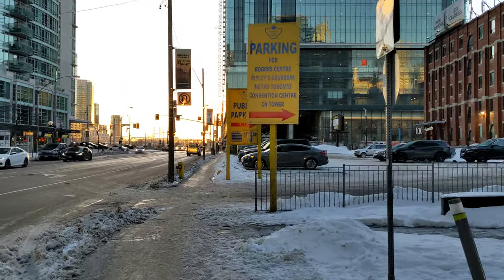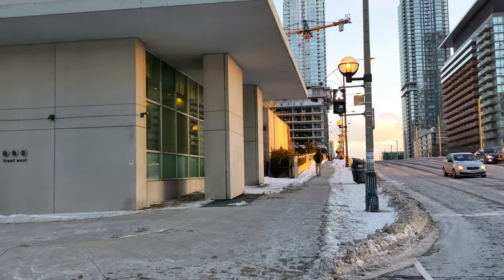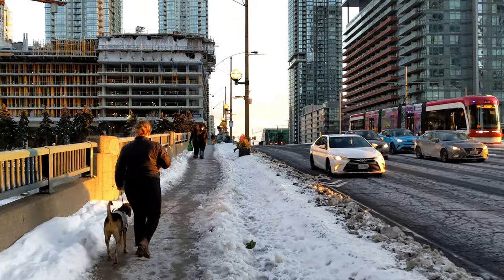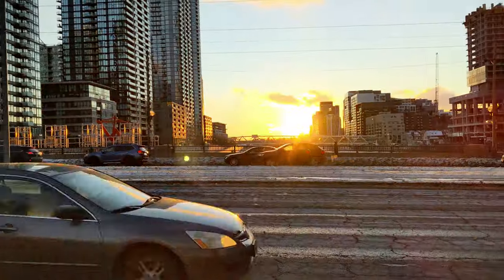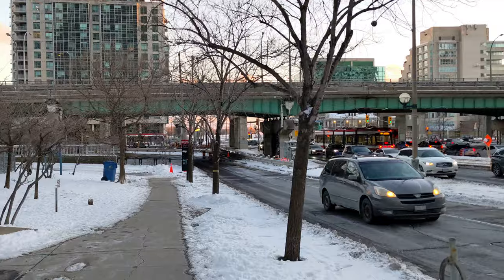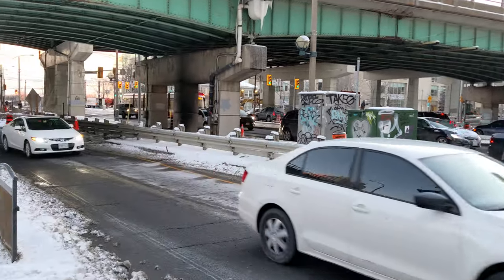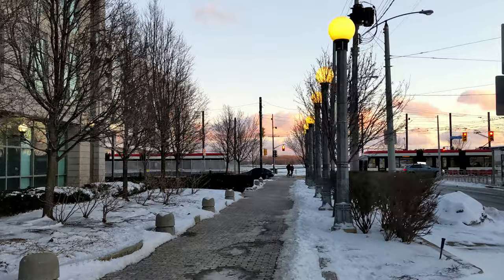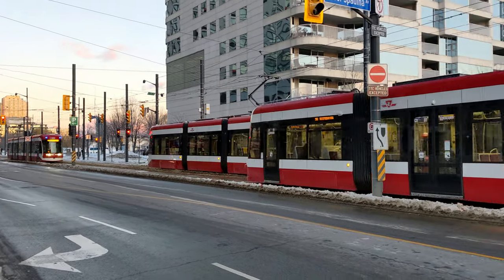Zhiyun Smooth 5 Smartphone Gimbal Real Life Wind (50-70 km/h) & Cold (-20°C -4°F) Test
Zhiyun Smooth 5 Smartphone Gimbal Stabilizer | Real Life Heavy Wind & Cold Test

My AOCHUAN smartphone gimbal broke into pieces only after 8 months. Zhiyun Smooth 5 Smartphone Gimbal is the replacement new gimbal. Hoping this one will last a long time.

Instead of doing a regular review, I wanted to do a real-life field testing of Zhiyun Smooth 5 Smartphone Gimbal in heavy wind and freezing cold.

I will walk on Spadina Street, starting from Bremner Blvd. to Queens Quay West in the downtown Toronto waterfront area.

Zhiyun Smooth 5 Smartphone Gimbal did fairly well, except one time it flipped the phone because of super heavy wind. I don't think this is a negative point because you won't usually video using a gimbal in that type of wind condition.

Chapters:
0:00 Intro
0:15 Real Life Field Test - Zhiyun Smooth 5 Smartphone Gimbal
2:40 Heavy Wind Flipped Phone - Zhiyun Smooth 5 Smartphone Gimbal
5:00 Holding Up - Zhiyun Smooth 5 Smartphone Gimbal
11:00 Conclusions - Zhiyun Smooth 5 Smartphone Gimbal

Ahmed Dawn’s insights. You may want to Watch :

Better Octopus Tripod? (Than Joby Gorillapod) | Ulanzi MT-33 Octopus Tripod Cold Shoe